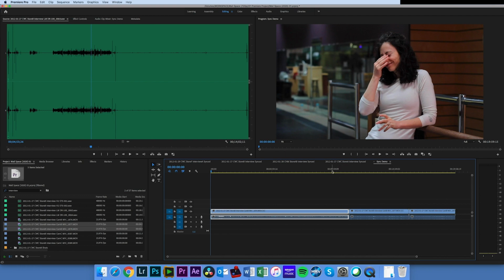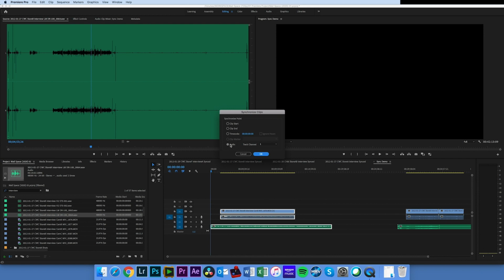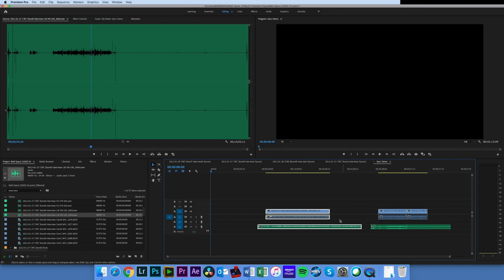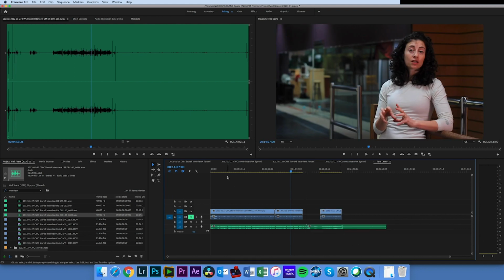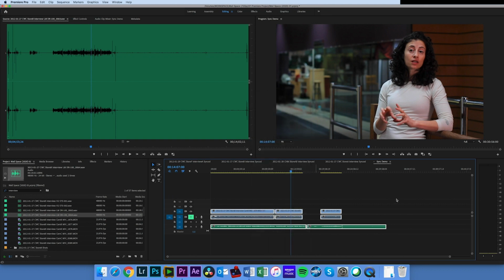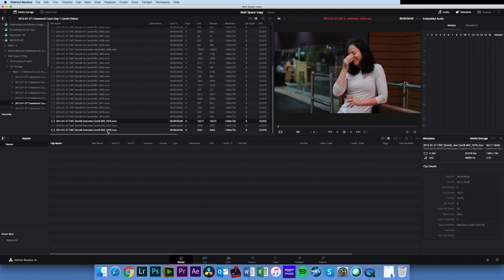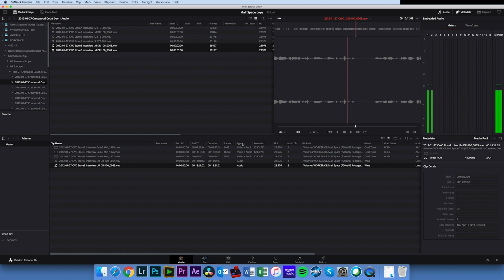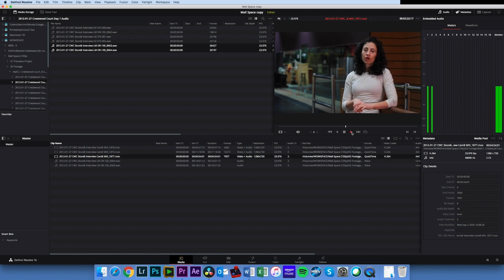Synchronizing Audio and Video in Adobe Premiere Pro and DaVinci Resolve [Duel System Workflow]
A short guide to synchronizing audio and video clips inside Adobe Premiere Pro and Da Vinci Resolve, including where multiple video clips need synching to the same audio file.